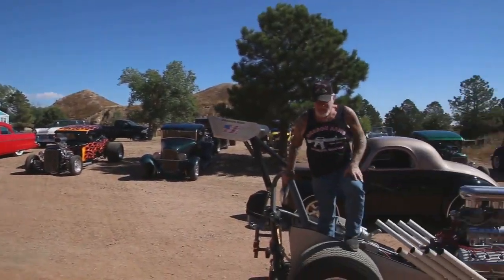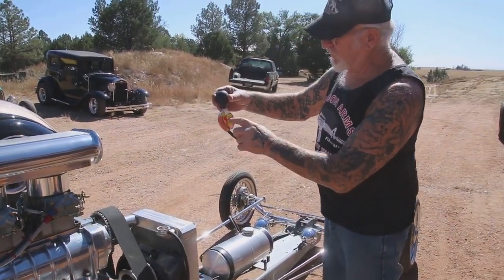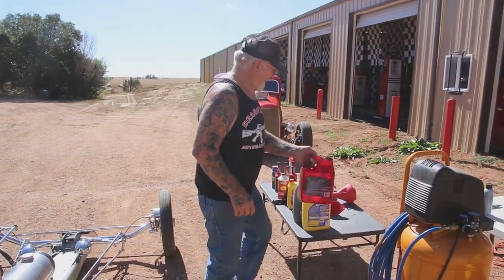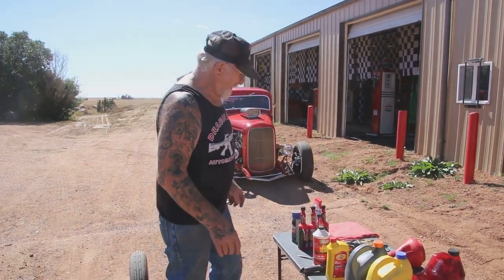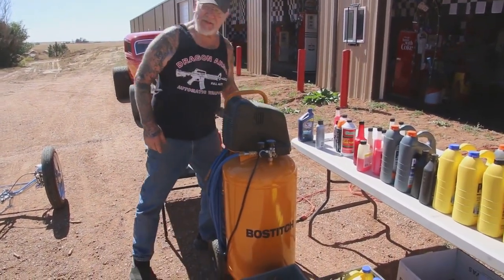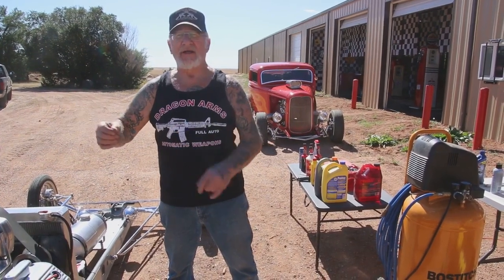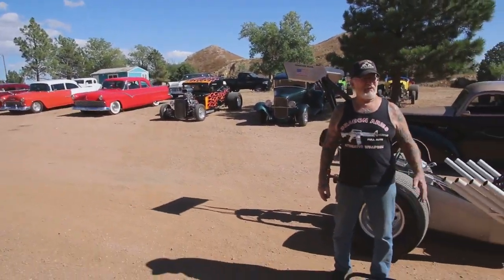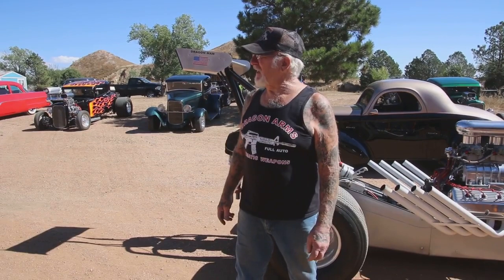Winterizing Hot Rods Part Four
This is how we winterize all the hot rods at Dragonman's. We do this every year. I keep all my vehicles in top running shape. Hope this video helps you learn something when you winterize your vehicles.

If you'd like to buy one of my hot rod t-shirts, they are available

Our annual pumpkin shoot starts this Thursday where you can purchase a tannerite pumpkin. We'll also have a vendor renting machine guns Oct. 22nd and 23rd (Sat and Sun)! The Minigun will be available again as well as these options